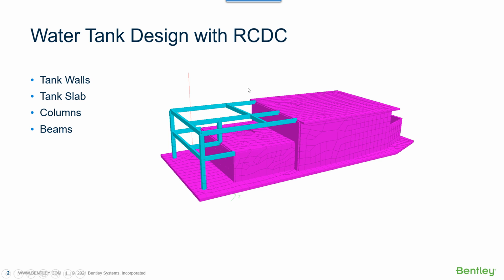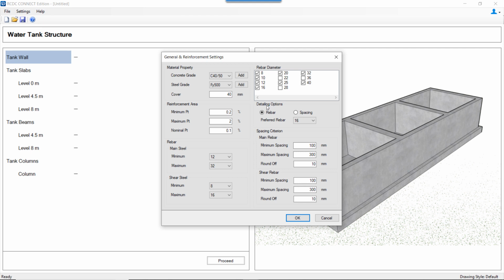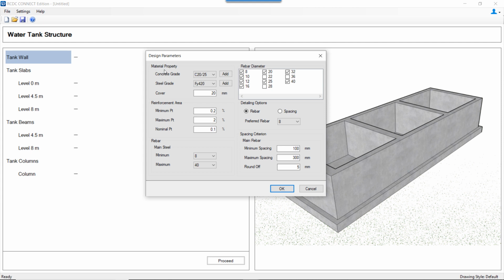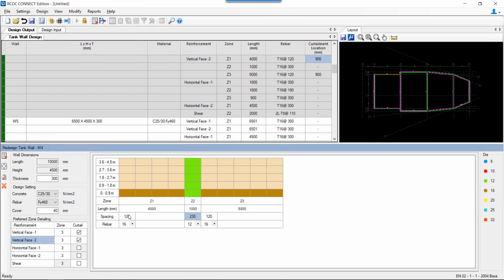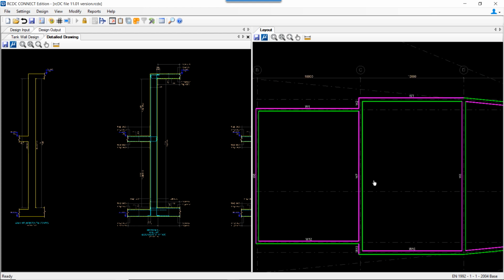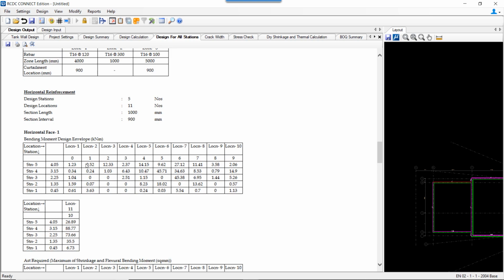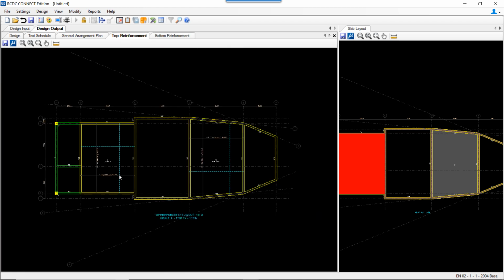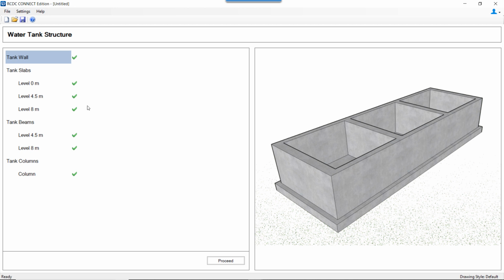Designing Water Tanks with STAAD Advanced Concrete Design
Design of Water Tank Structure - This video covers entire workflow of designing the Water Tank Structure with in RCDC SACD -- STAAD Advanced Concrete Design. It gives insights of the Design of different Structural Elements like Tank Walls, Tank Slabs, Column-Beam arrangement as part of the Water Tank structure. Also, discussion is done about various Design and Detailing options / settings available and how it can be used to meet your requirements.